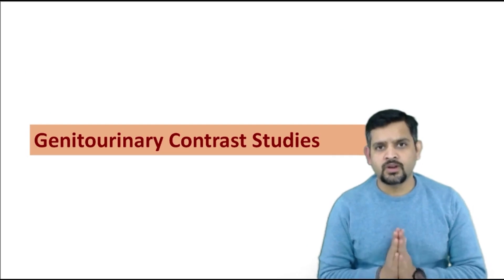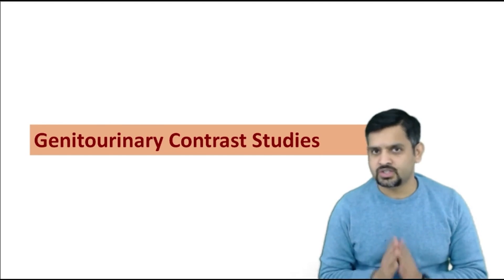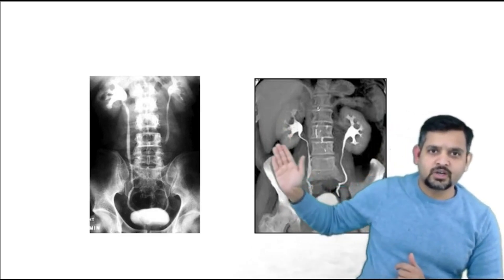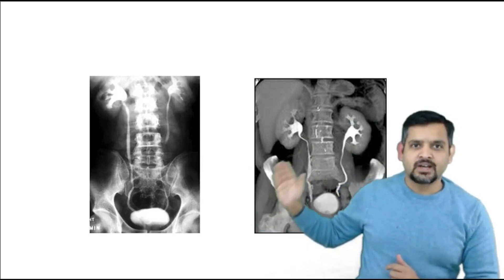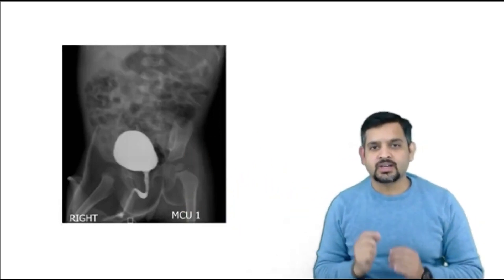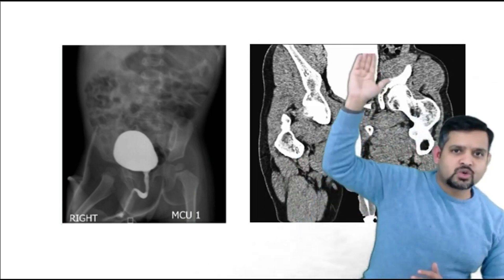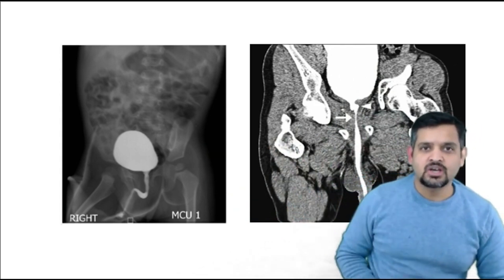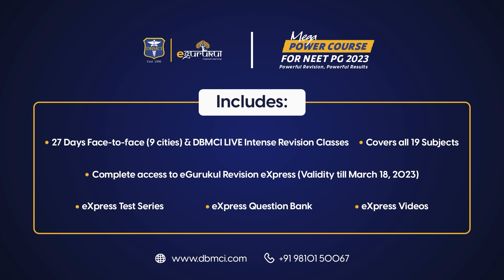Let's discuss Genitourinary Contrast Studies | 1 minute 1 Topic | Dr. Rajat Jain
Here's the next video from our 1 Minute 1 Topic series, where our expert gurus will teach you one topic in under a minute.

In this video, Dr. Rajat Jain, our radiology Guru breeze you through the topic of Genitourinary Contrast Studies. Watch for a minute and learn efficiently.